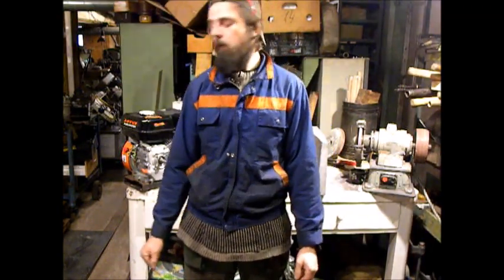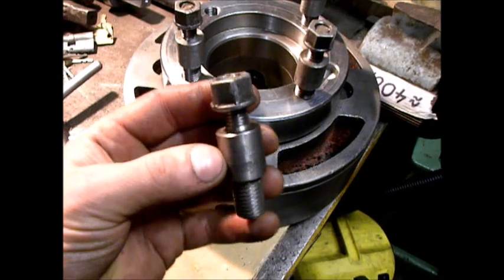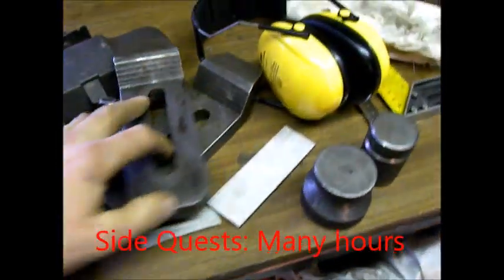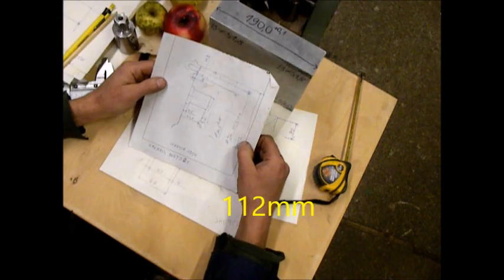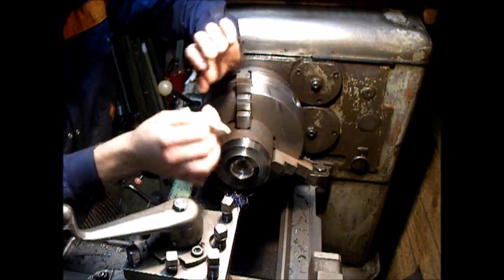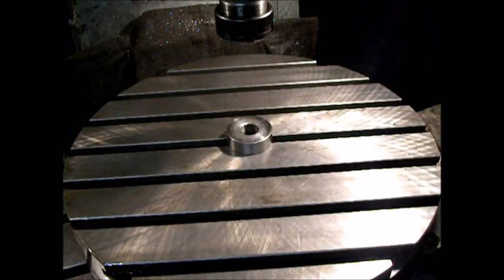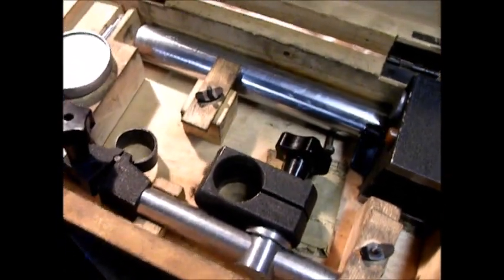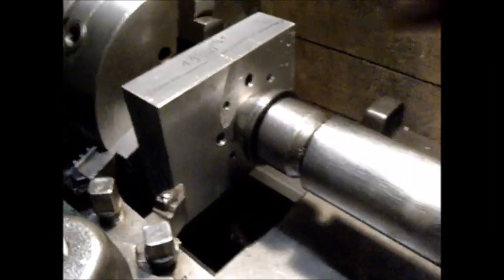Motor adapter work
The best be made out this piece from solid aluminiun stock D=150mm,L=70mm. It would was hundred times faster! I become smart only after this work get done.